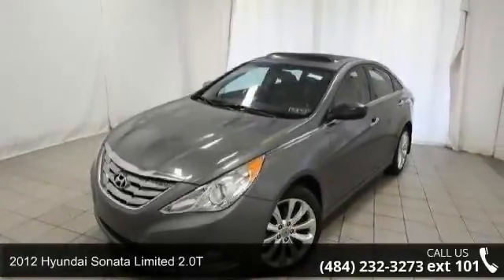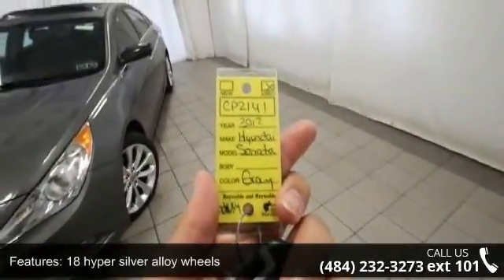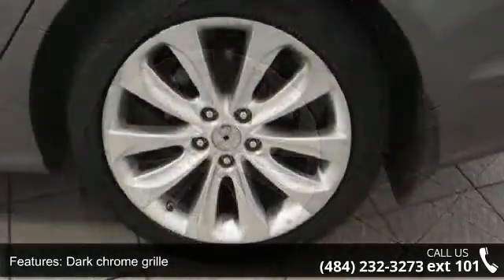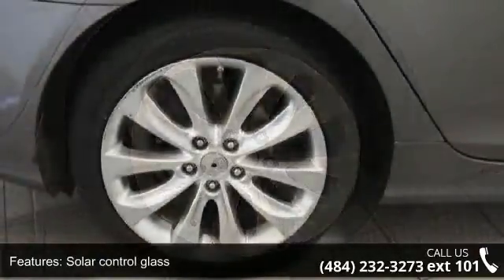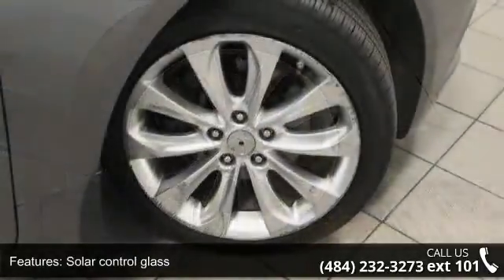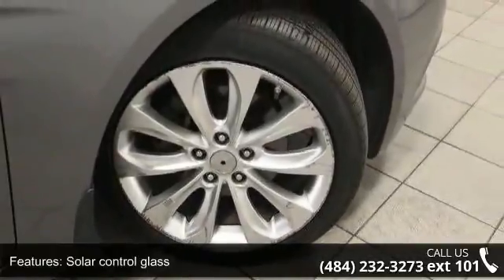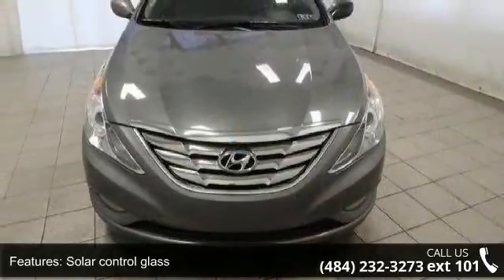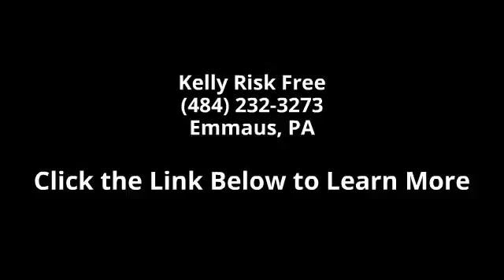2012 Hyundai Sonata Limited 2.0T - Kelly Risk Free - Emma...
CLEAN AUTOCHECK/NO ACCIDENTS REPORTED!, FULLY SERVICED. BRAND NEW ENGINE FROM HYUNDAI 900 MILES AGO,RUNS LIKE BRAND NEW CAR!.